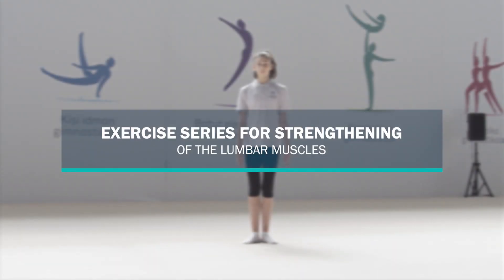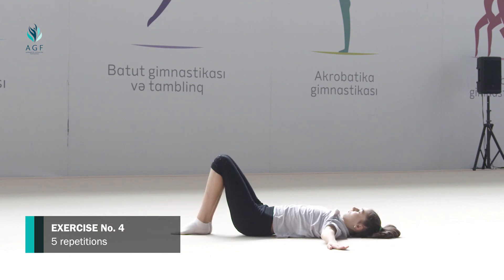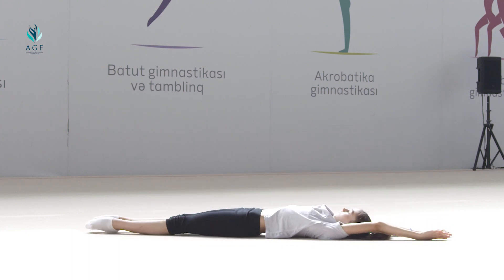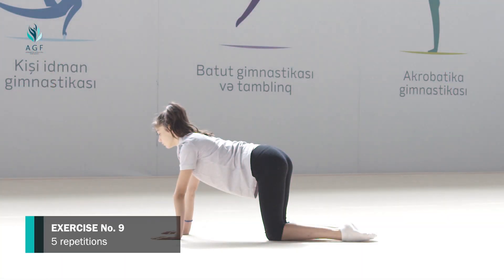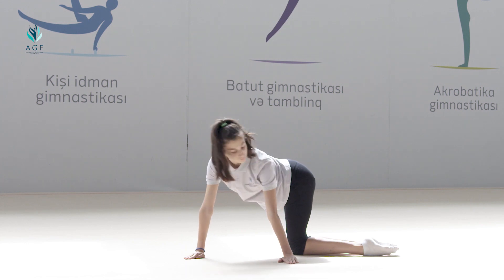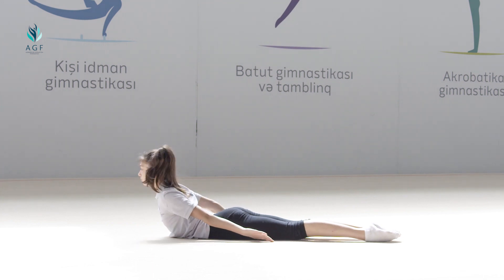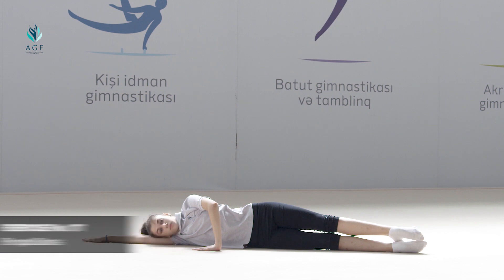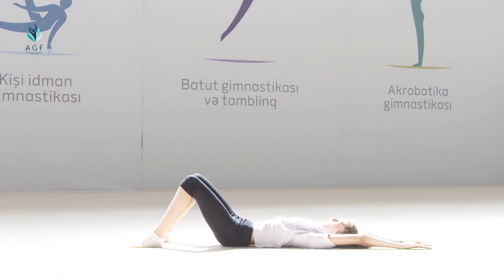Exercise series for strengthening of the lumbar muscles